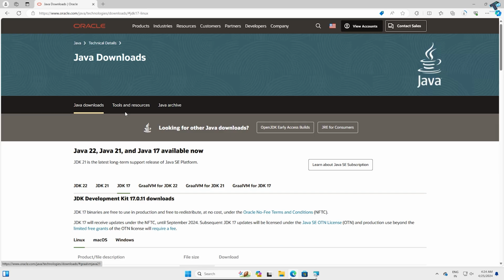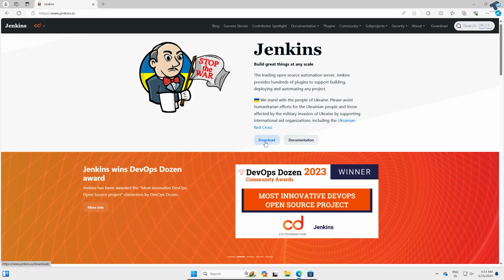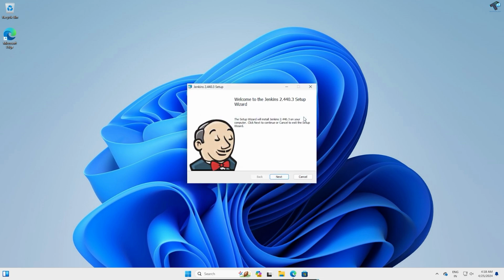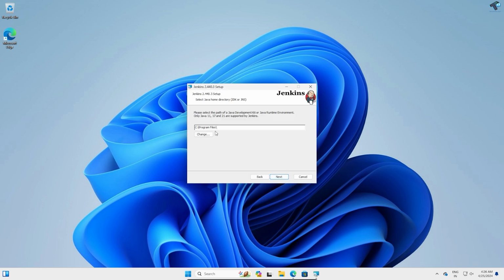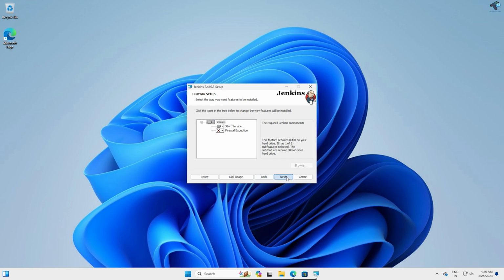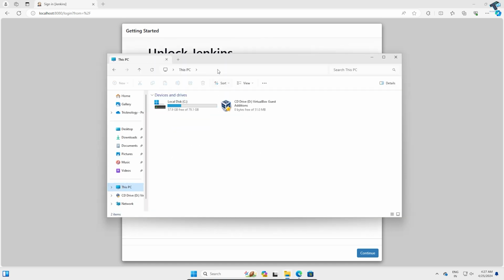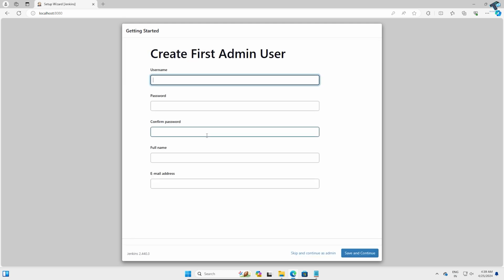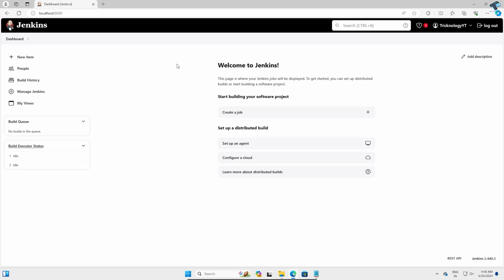How To install Jenkins on Windows 11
Here in this video tutorial, I will show you guys how to install Jenkins on your Windows 11 step by step.